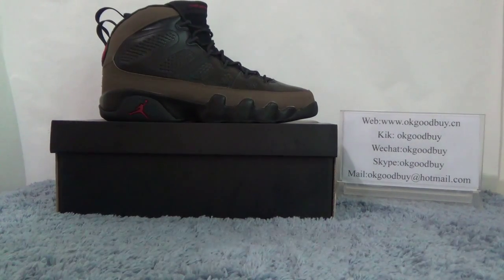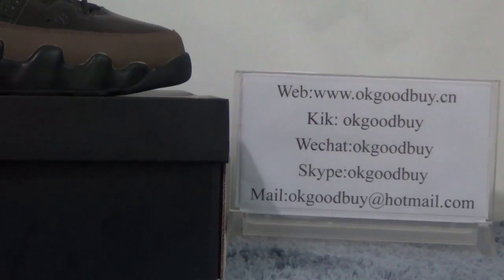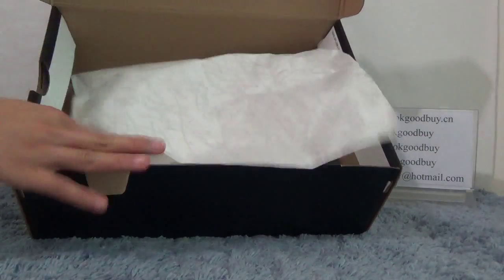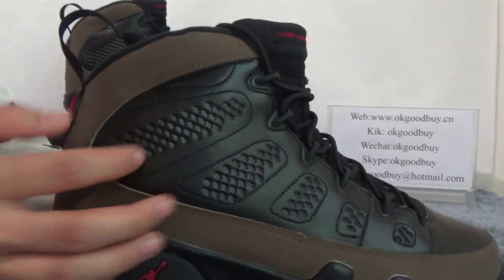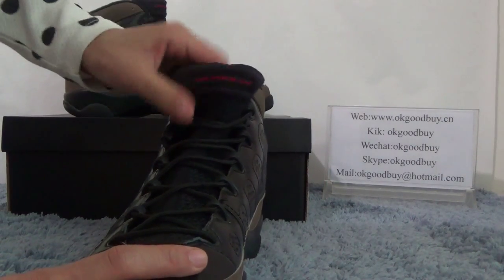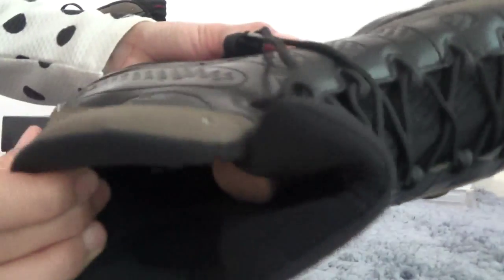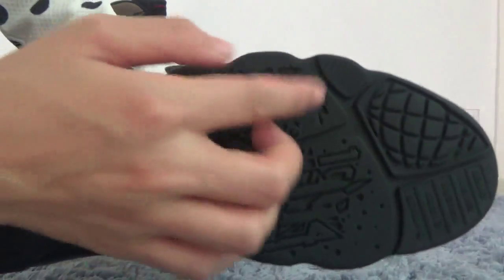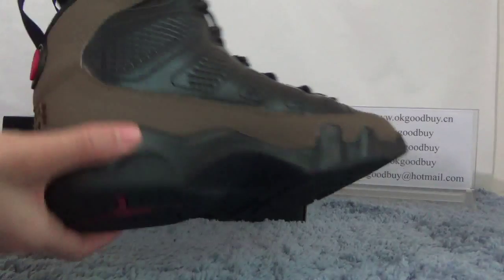Okgoodbuy reviews Authentic Air Jordan 9 Olive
Kik:okgoodbuy
Skype: okgoodbuy
We chat: okgoodbuy